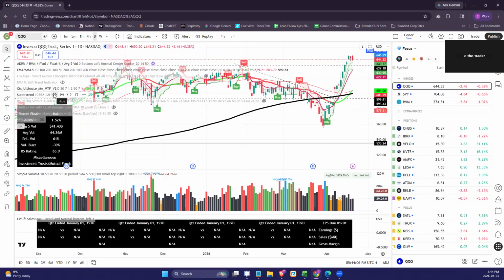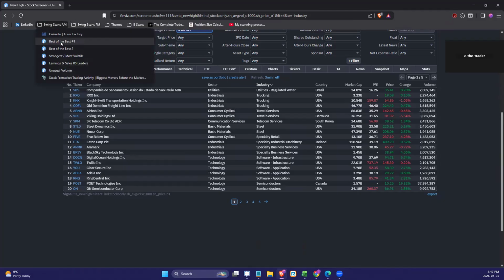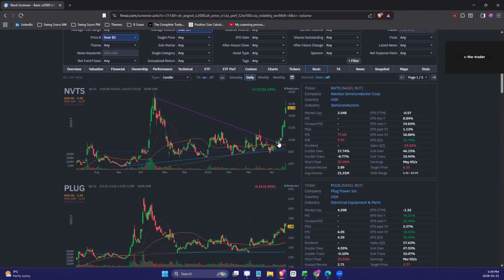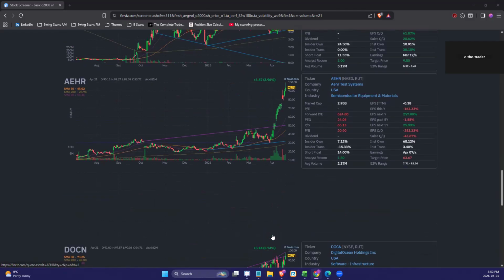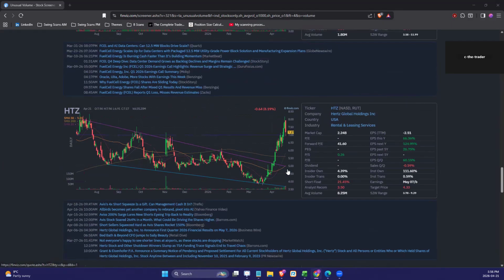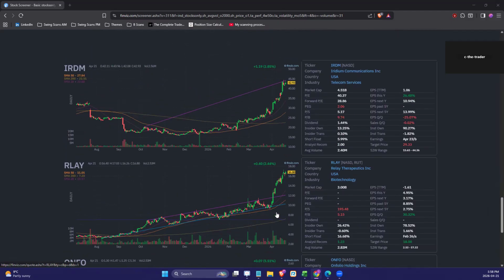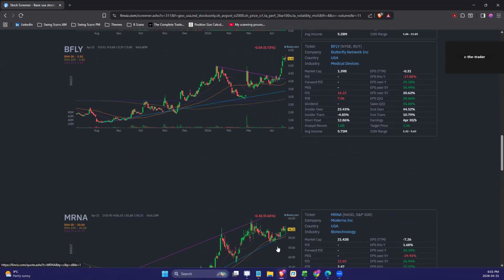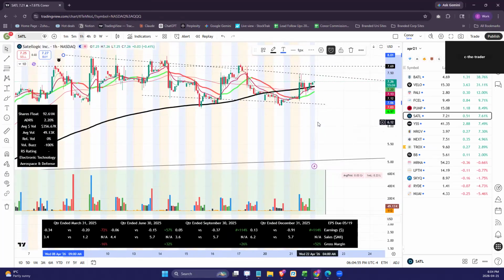Process Video - April 21, 2026